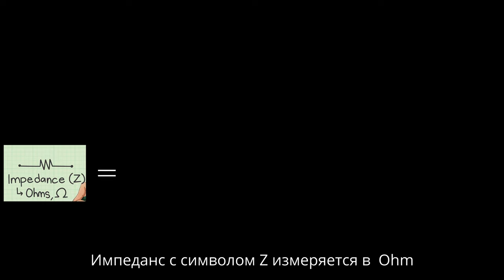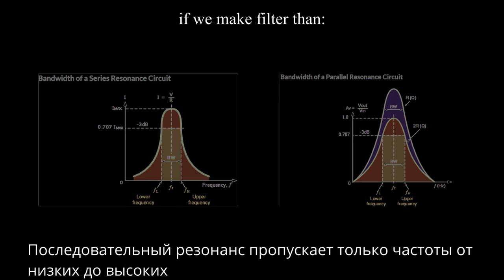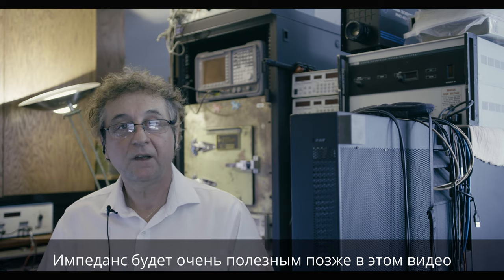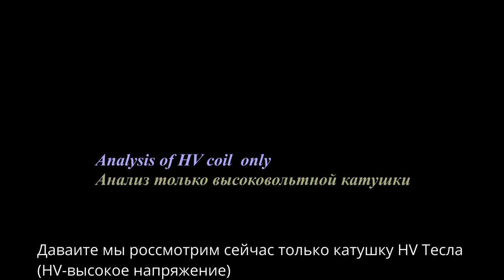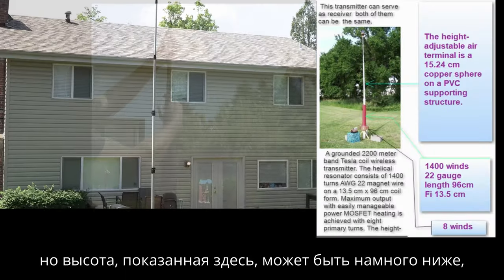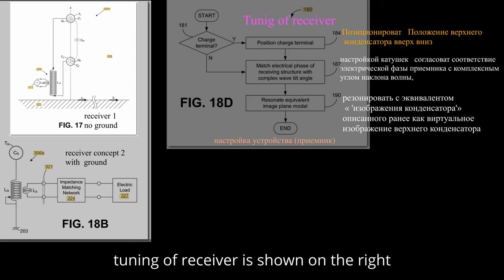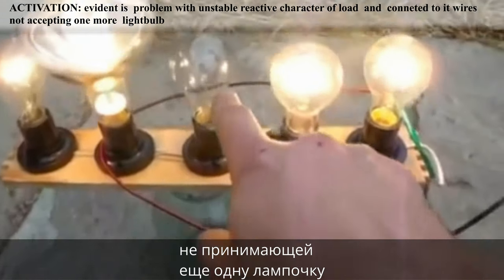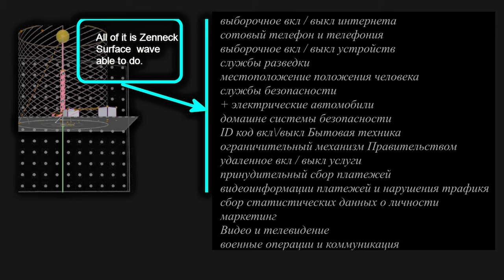Energy extraction from Schumann waveguide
Please rate my video It helps my channel.  I don't make money  on it.
Educational and practical. My videos are free to watch no commercial.
Energy   extraction from Schumann waveguide example of device with information  of practical nature.
Please remember  that High Voltage is dangerous and I do not take any responsibility  of your action.
I also don't recommend to you   to do  or don't do it.
It is your decision  and your responsibility not mine.
Some concepts may be protected by patent law.
But  I made impossible to patent  everything that is related to  Schumann wave guide energy extraction by  publishing my videos

Пожалуйста, оцените мое видео Это помогает моему каналу. Я не зарабатываю на этом деньги. Учебно-практический. Мои видео бесплатны для просмотра без рекламы. Извлечение свободной энергии из волновода Шумана на примере устройства с информацией практического характера.

Пожалуйста, помните, что высокое напряжение опасно, и я не несу никакой ответственности за ваши действия. Я также не рекомендую вам делать или не делать это. Это ваше решение и ваша ответственность не моя. Некоторые понятия могут быть защищены патентным правом. Но я сделал невозможным запатентовать все, что связано с извлечением энергии волновода Шумана, опубликовав мои видео